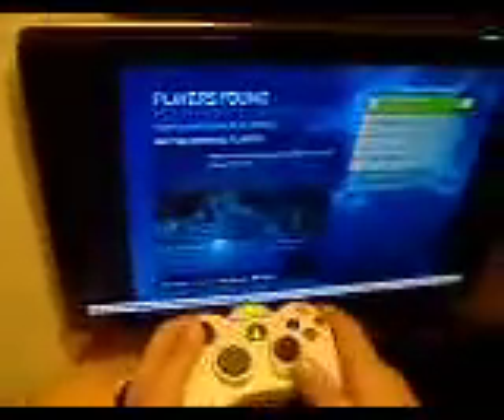halo 3 on computer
how to get halo 3 on the computer also go